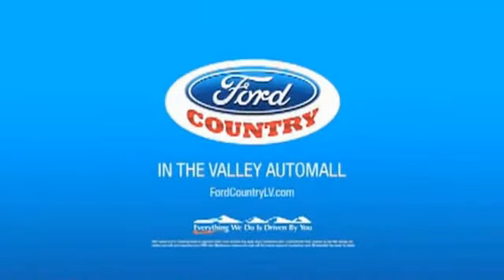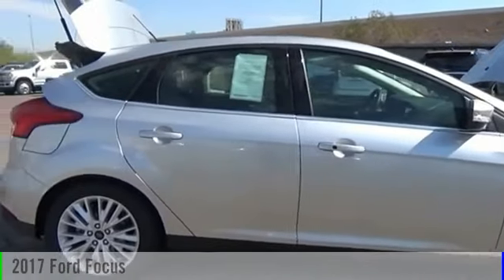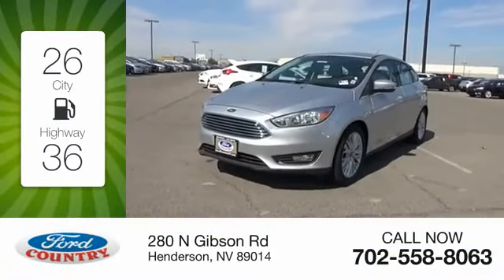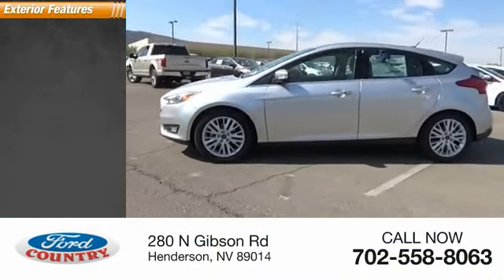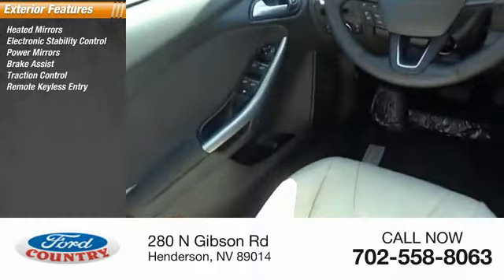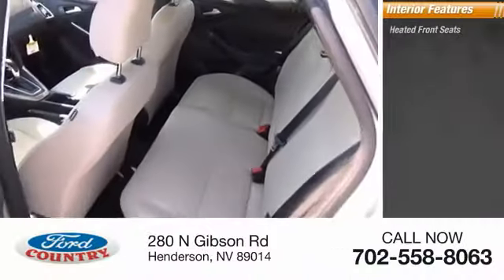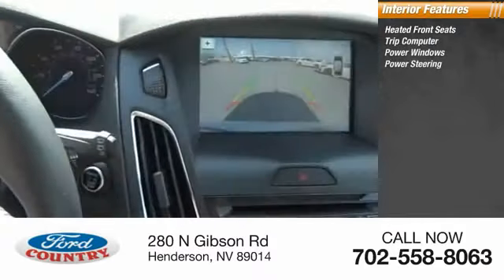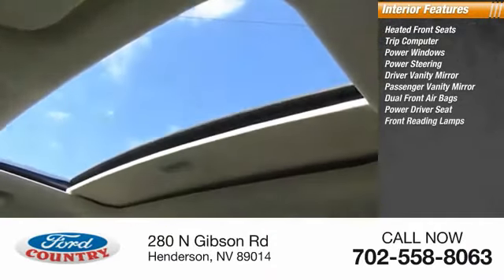2017 Ford Focus Henderson NV 57923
2017 Ford Focus Titanium

New Price! Ingot Silver 2017 Ford Focus Titanium FWD 6-Speed Automatic I4#1 Ford Certified Pre-Owned Dealer in Nevada. 36/26 Highway/City MPGCome on down and see us here at Ford Country!Reviews: * Rides comfortably for a small car; feels sporty and secure when going around turns; interior is quiet at highway speeds; lots of available upscale and high-tech options. Source: Edmunds Price includes: $4,000 - Retail Customer Cash. Exp. 01/02/2018 Price includes $299 of dealer added accessories.